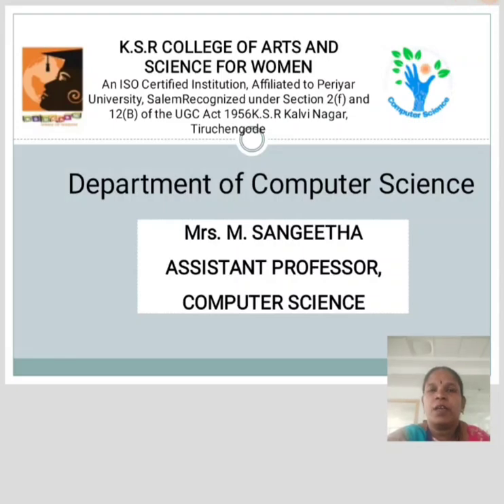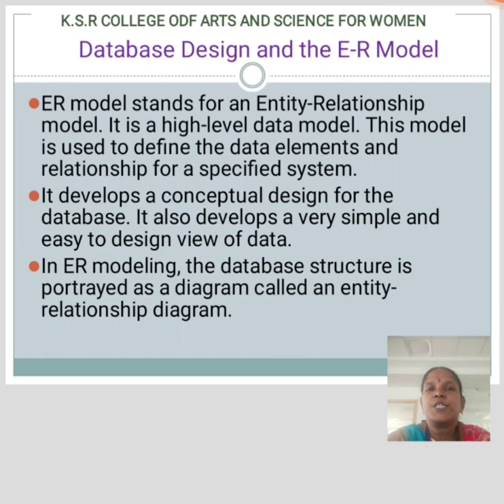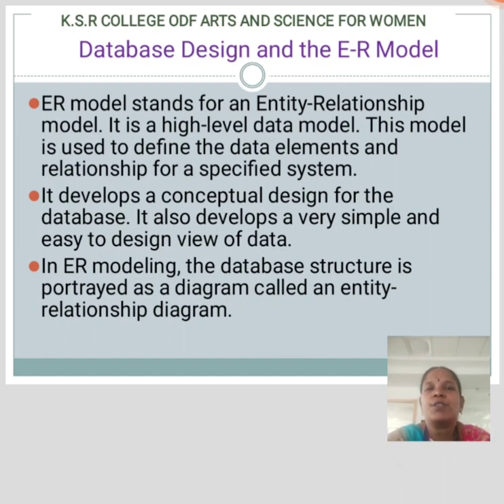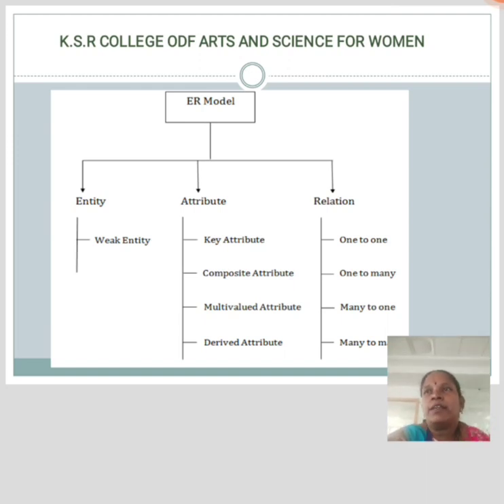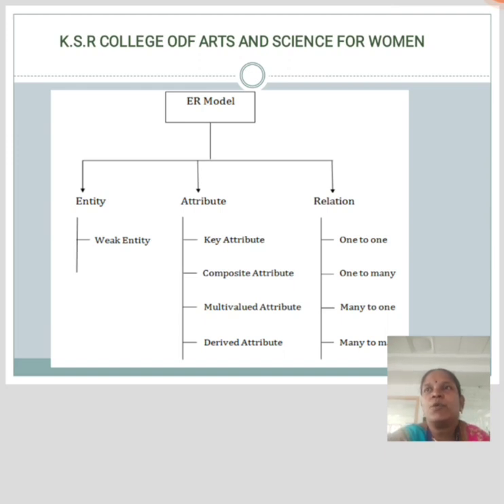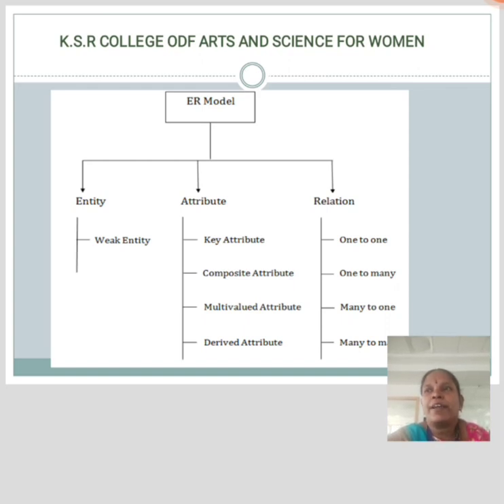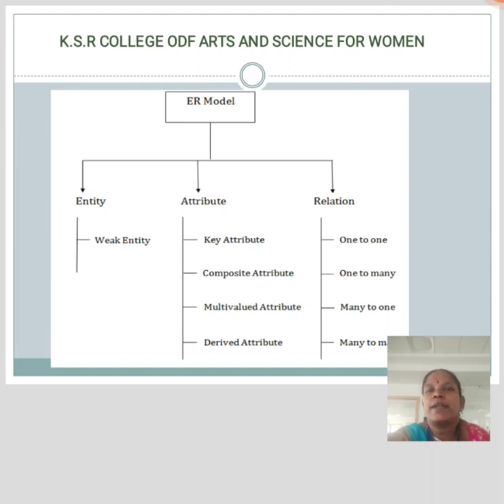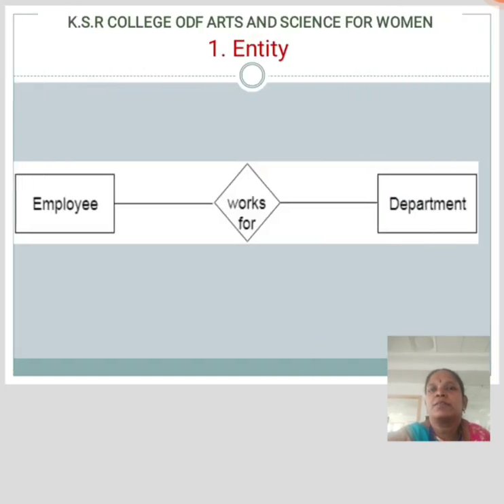LCS : DBMS | Mrs. M. Sangeetha | Computer Science